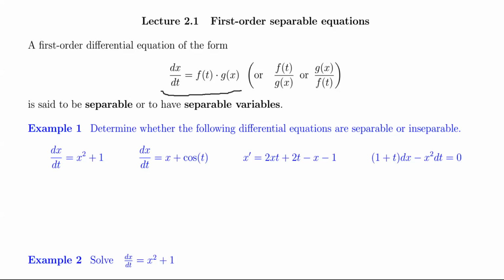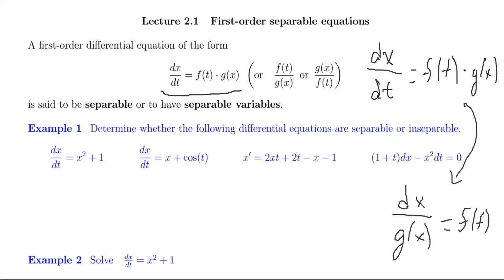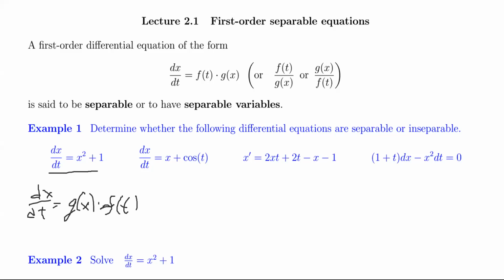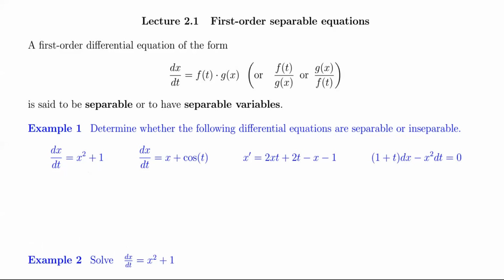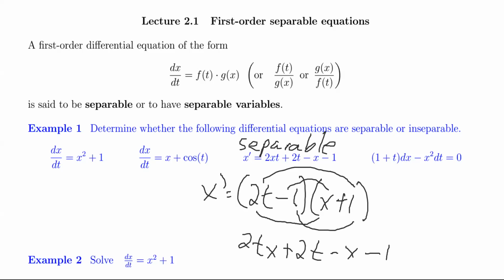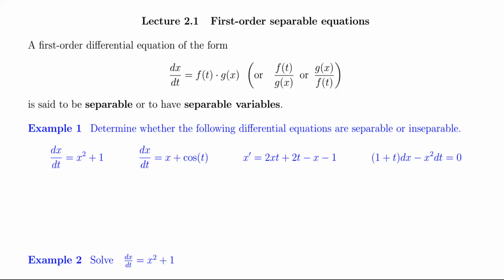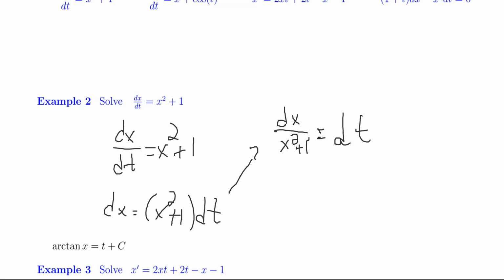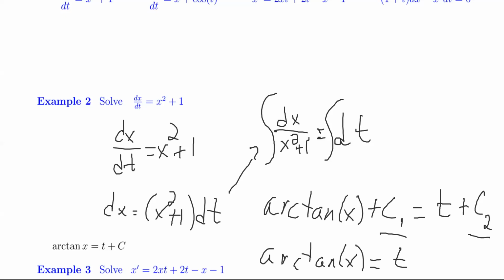Separable Equations- Introduction